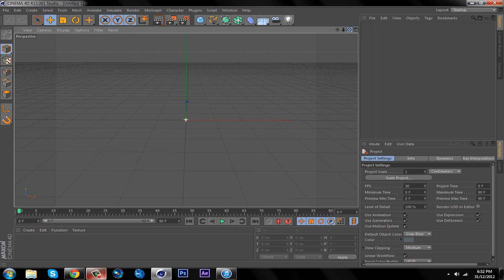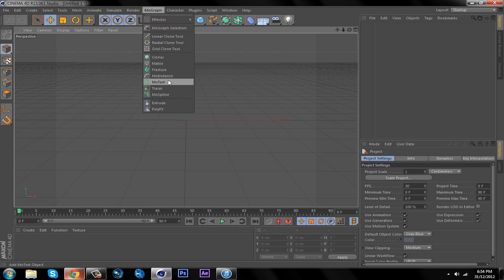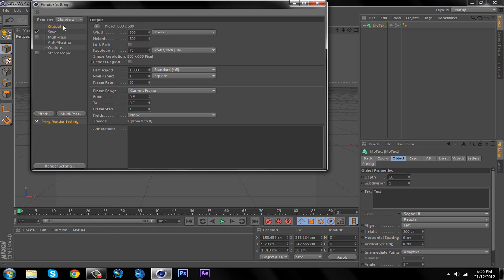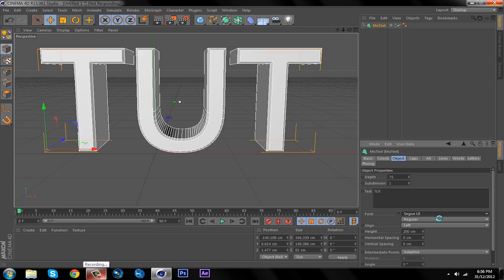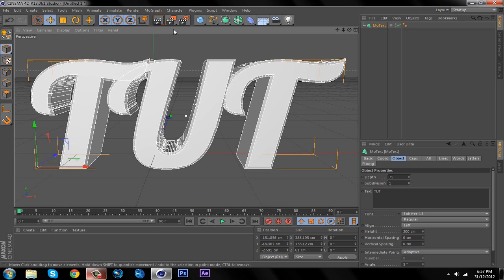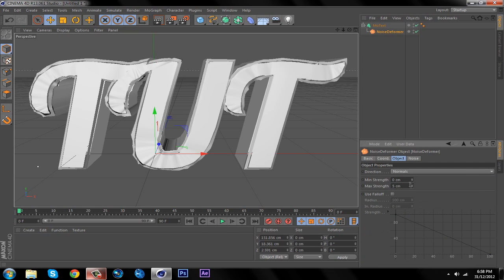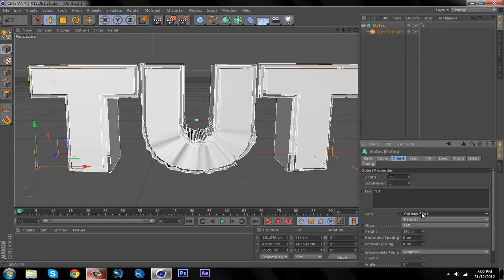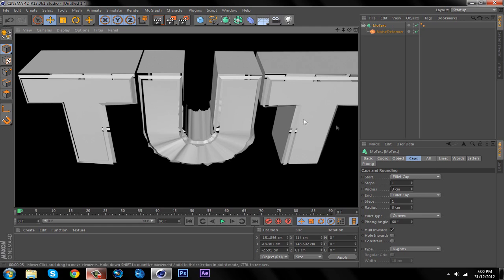Tutorial #4 | Noise Deformer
OPEN ME!

For some reason my camtasia has been acting up lately i don know why, but i will try to fix it asap.

In this Tutorial I will be showing you how to use a Plug-In called Noise Deformer.